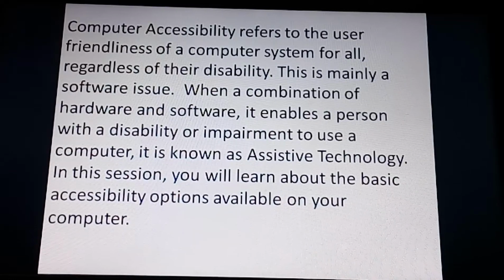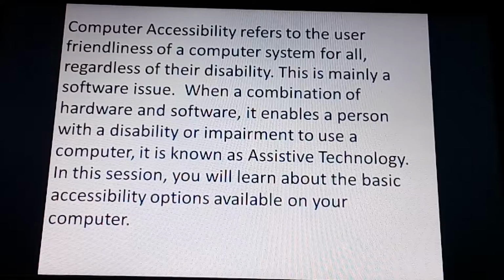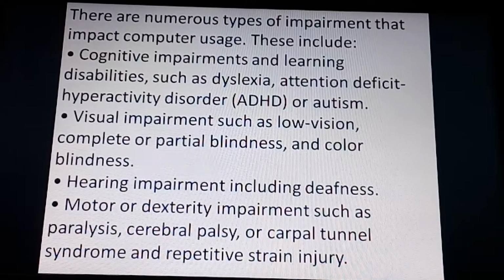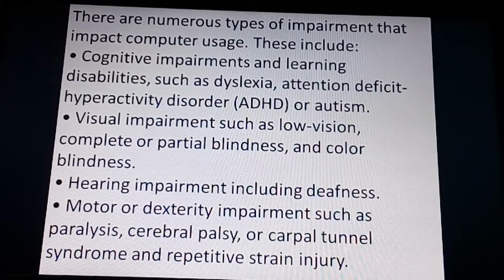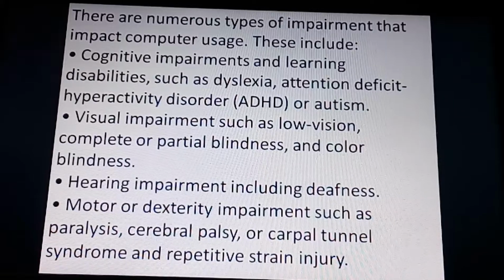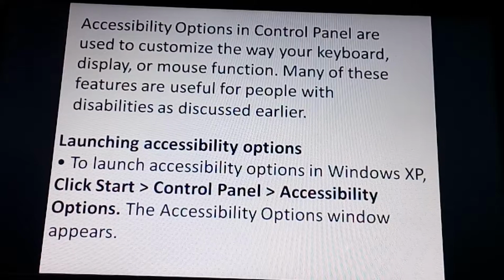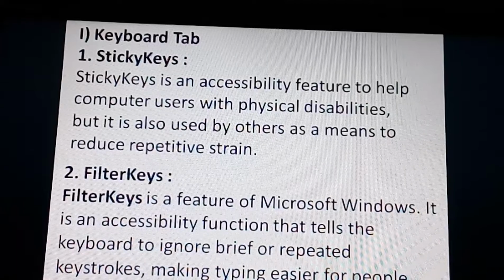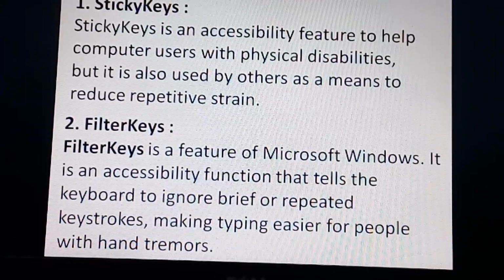Std X - Accessibility Options